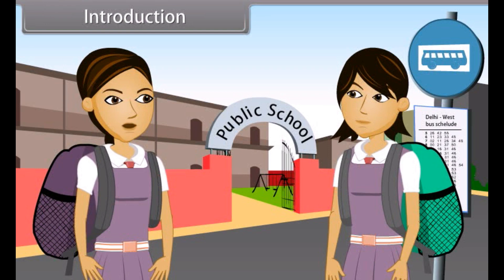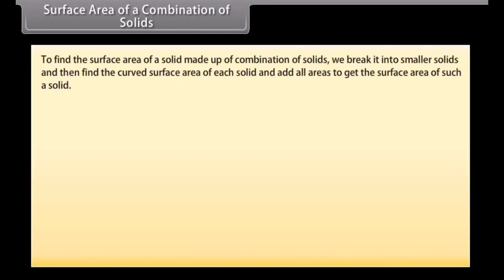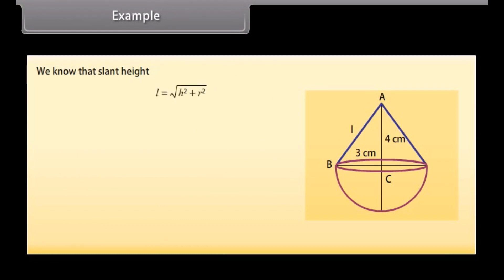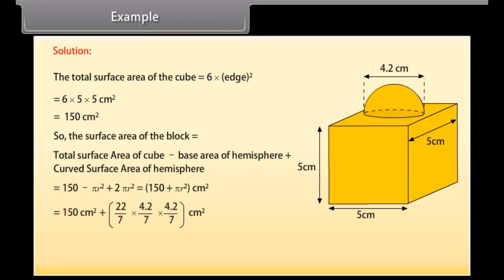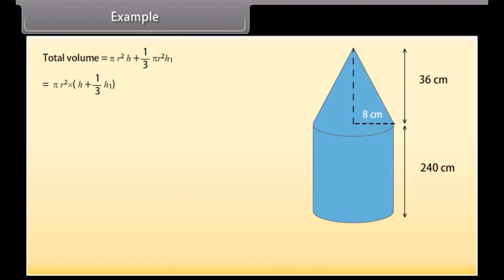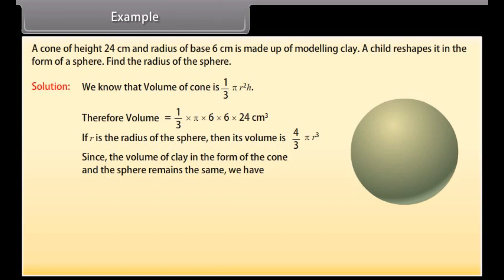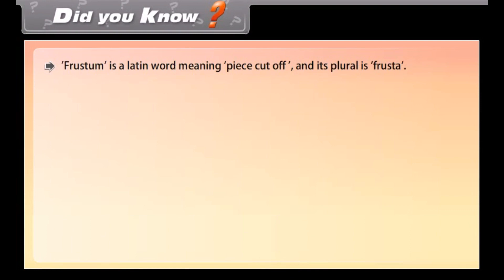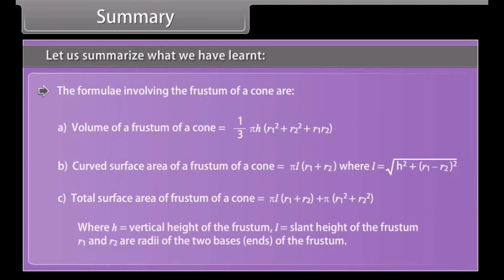CBSE Class 10 || Maths || Surface areas and volumes || Animation || in English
CBSE Class 10 || Maths || Surface areas and volumes || Animation || in English @digitalguruji3147

class 10 maths surface area and volume one shot
class 10 maths surface area and volumes
class 10 surface area and volume in english
surface area and volume class 10 explanation in english
surface area and volume class 10 introduction in english
surface area and volume class 10 one shot in english
surface area and volume class 10 animation
surface area and volume class 10 3d animation